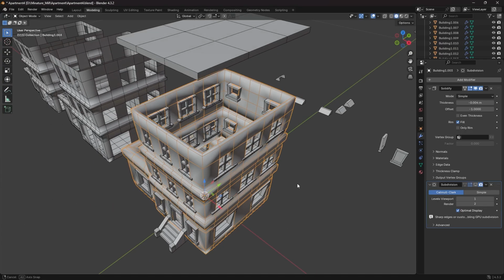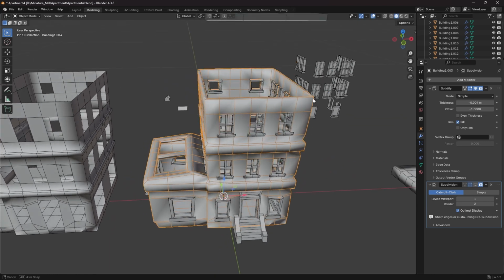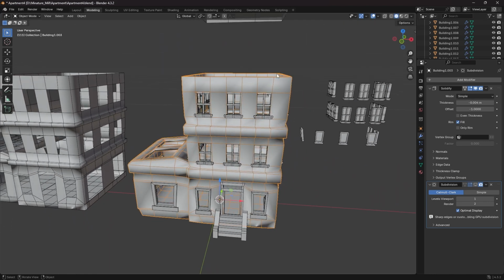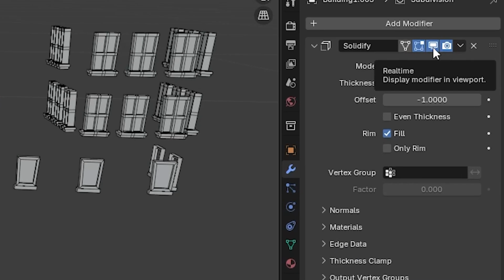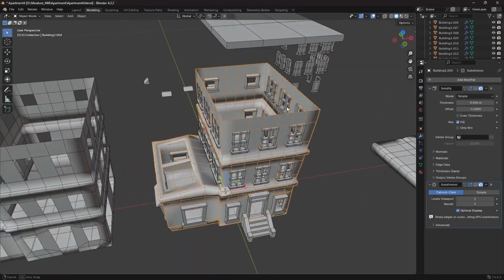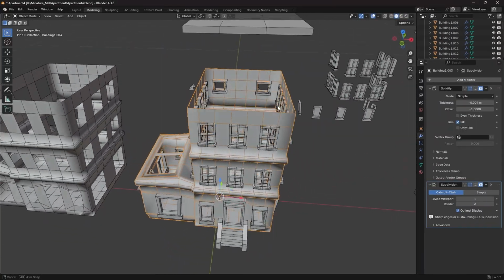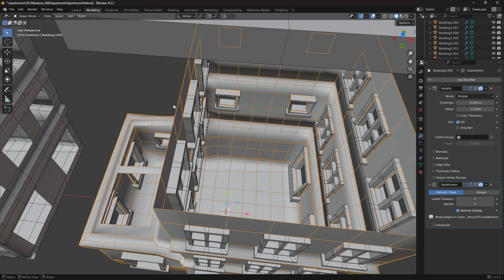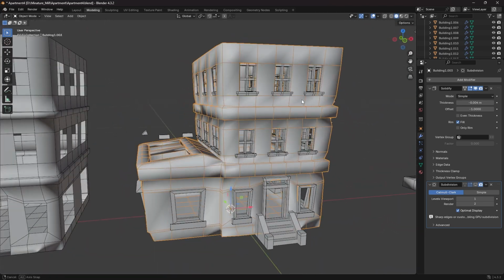Disabling the Modifier in the Viewport in Blender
In this tutorial, we explore how to disable modifiers in the viewport of Blender. This is a useful technique for improving performance while working on complex scenes or when you want to temporarily hide the effects of a modifier without deleting it. Whether you're working on a character model or a detailed environment, learning how to toggle modifiers in the viewport can streamline your workflow and make your scene more manageable.